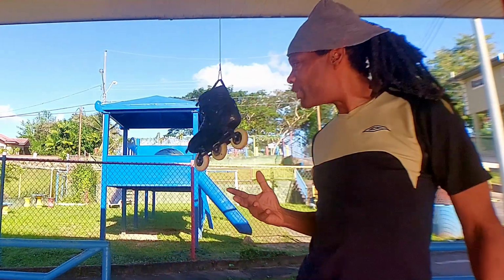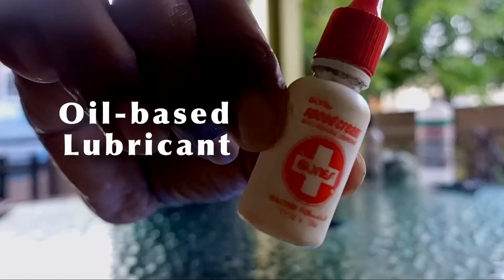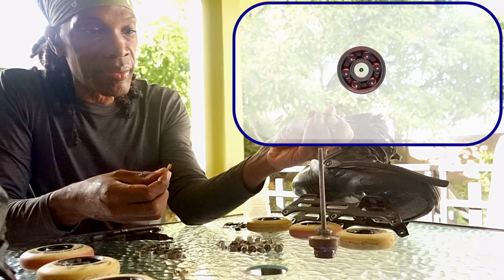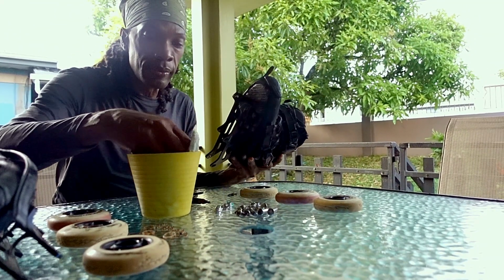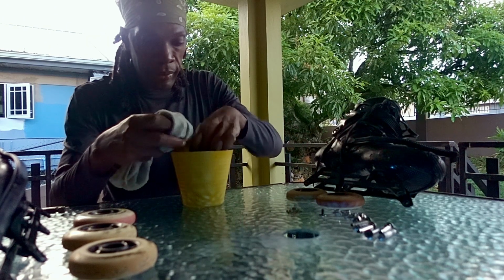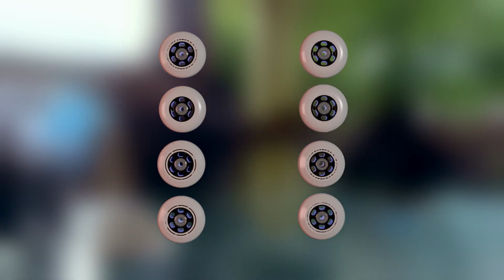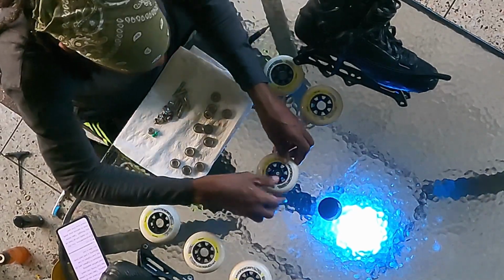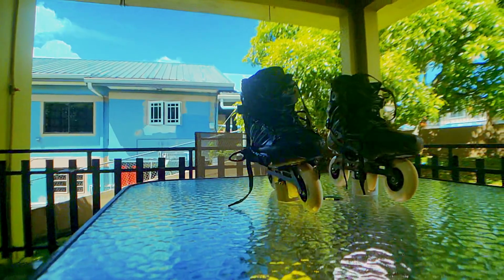SKATE MAKEOVER : How to Clean Bearings and Change/Replace Wheels on Inline Skates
Welcome Skaters!
In today's video I will be giving my Powerslide Hardcore Evo inline skates a makeover, and showing you the proper way to Clean your Bearings and Rotate your wheels on Inline Skates.

Rollerblade Hydrogen 90mm Wheels
Bones Speed Cream

00:00 : Intro
00:44 : Skate Maintenance : Why, When & How
02:54 : Disassemble Skates
04:47 : Shake & Soak Bearings
07:49 : Clean and Inspect Frames & Boots
09:37 : Drain & Dry Bearings
10:28 : Clean, Inspect, Change or Rotate Wheels
13:31 : Lubricate Bearings
15:05 : Reassemble Skates
17:52 : Admire & Test Skates
19:07 : Outro